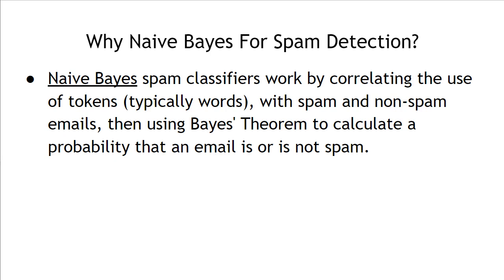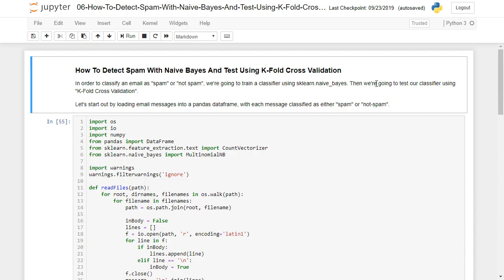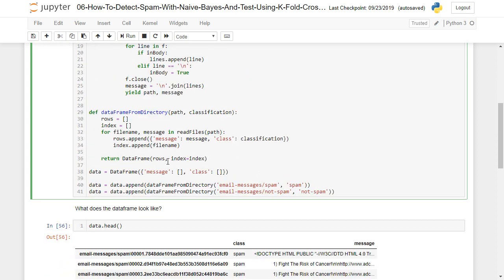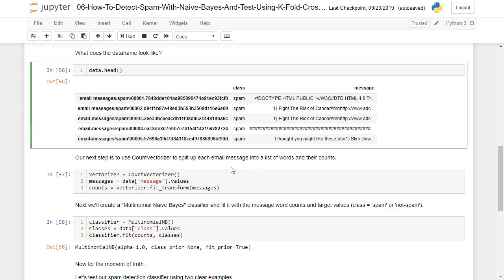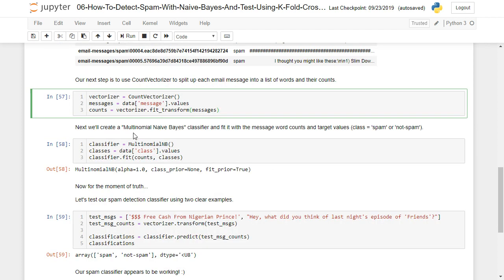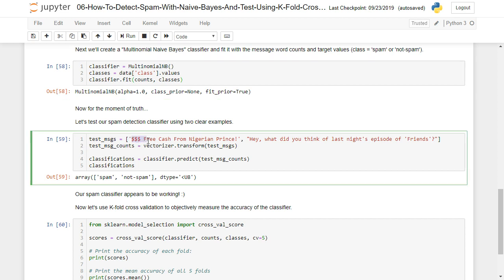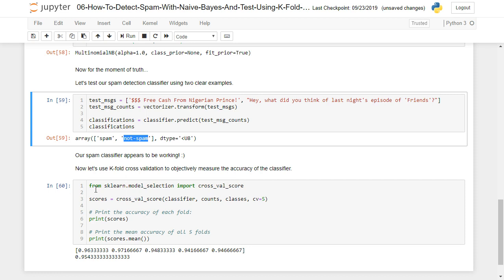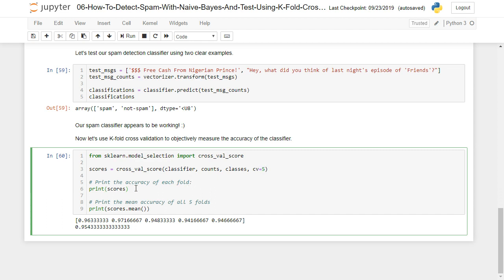How To Detect Spam With Naive Bayes And Test Using K-Fold Cross Validation